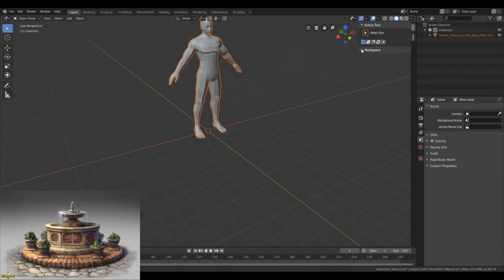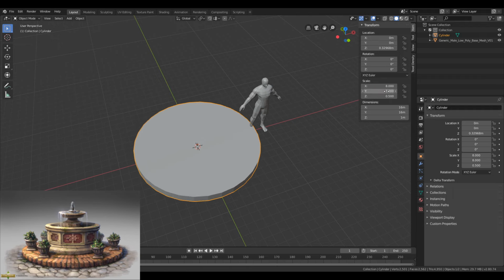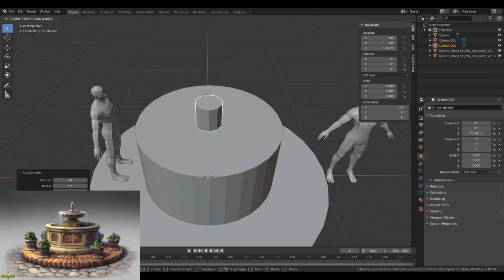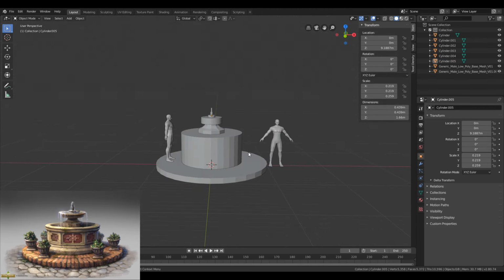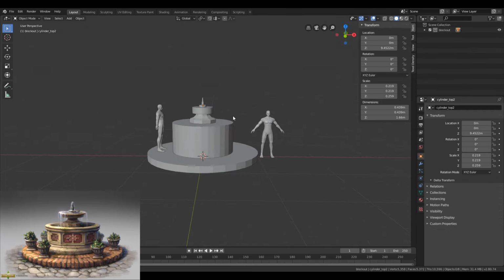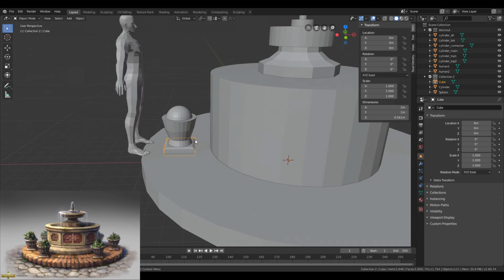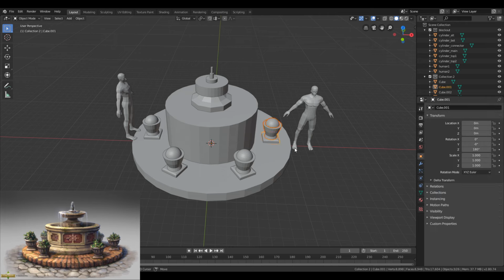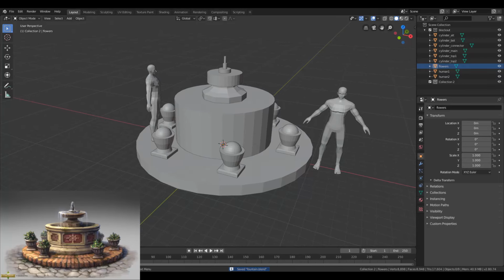[1/7] Blender to Unreal Engine 5 - The Fountain - Creating a blockout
Welcome to my tutorial about creating a 3D fountain in Blender, creating trimsheet texture in Substance Painter and merging all together in Unreal Engine 5.

In this episode you will learn how to create a blockout from concept art.

Timestamps:
00:00 Importing male body
00:46 Creating bottom part
01:40 Creating middle part
02:24 Creating top part
04:25 Scale adjustments
04:58 Correct naming
06:06 Creating flower pots
09:16 Merging elements